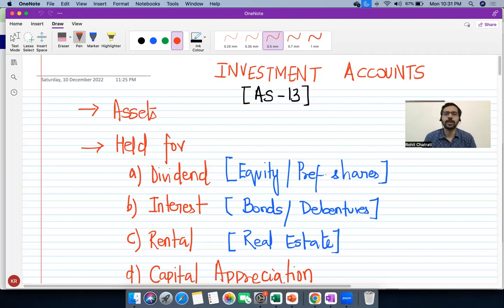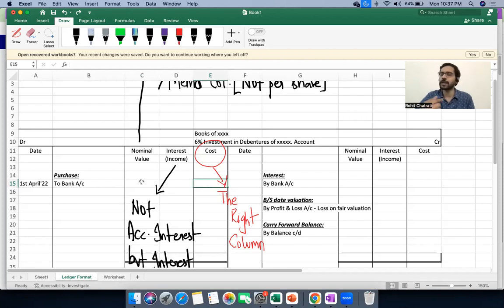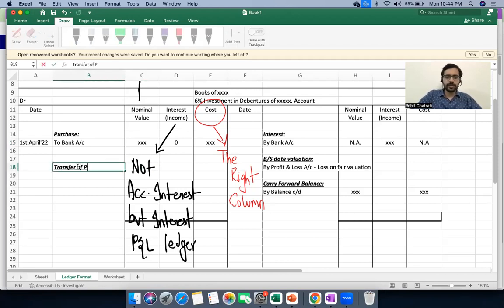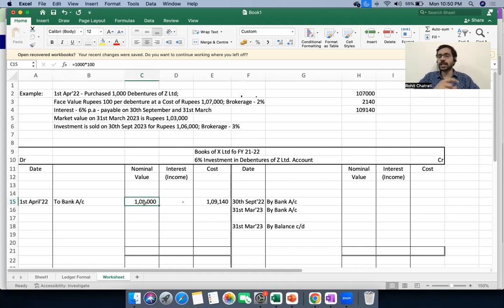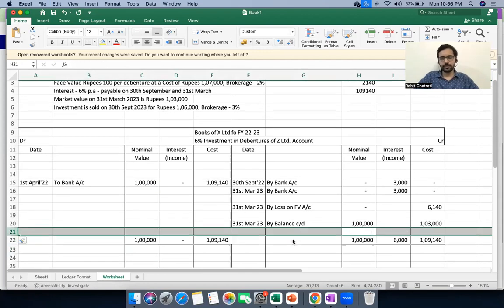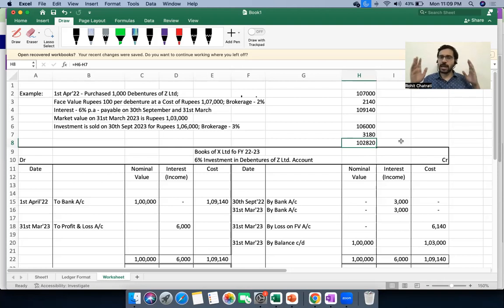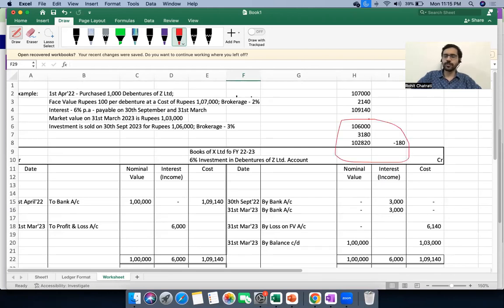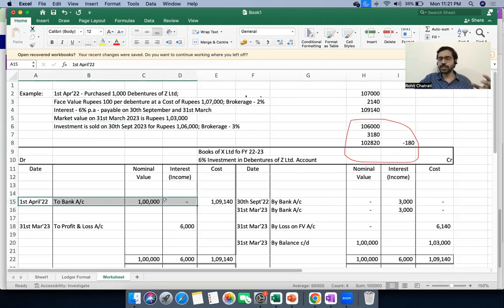Lecture 4 - Investment Accounts (AS 13): Preparation of Investment Ledger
This Lecture covers the following topics:

1. Preparation of Ledger Account for Investments

2. Meaning of Interest Column and Nominal amount column in the Ledger Account

3. Recording Derecognition transaction in Ledger Account